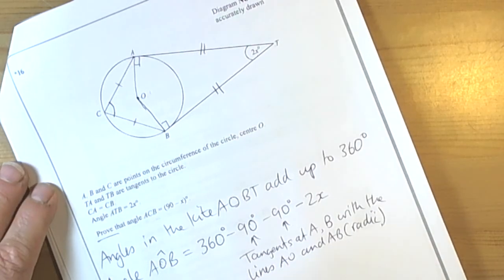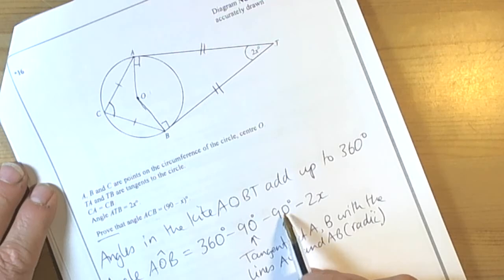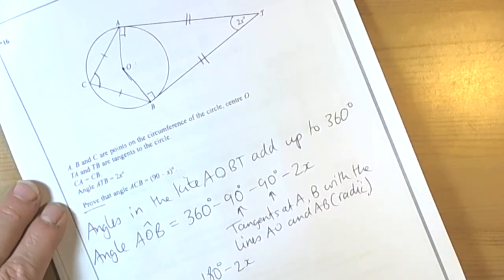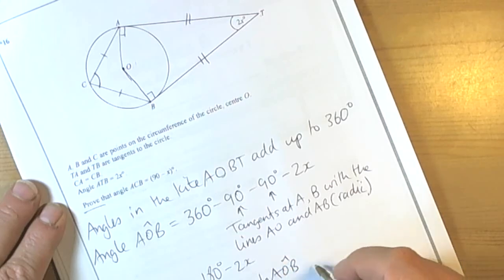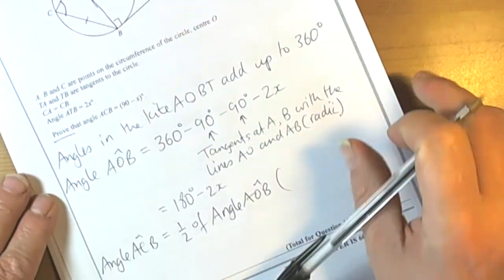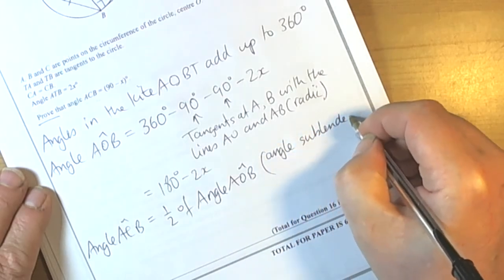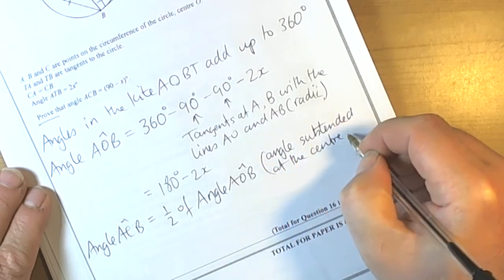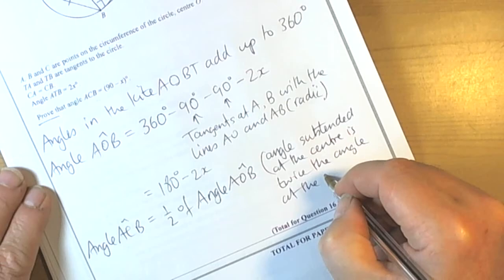Starred Proof Using Circle Theorems Unit 2 GCSE Mathematics Higher Nov 2010 Paper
Circle theorems question using proof as a way to see if the theorems can be applied.